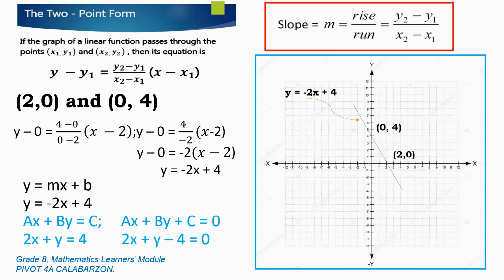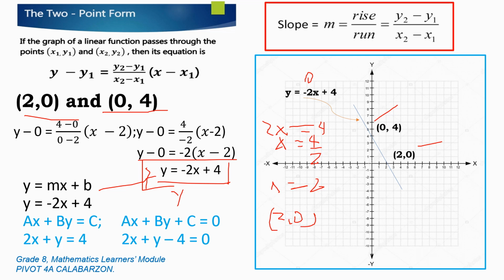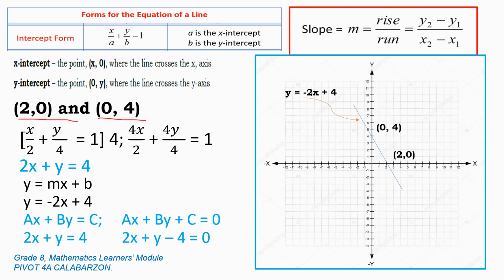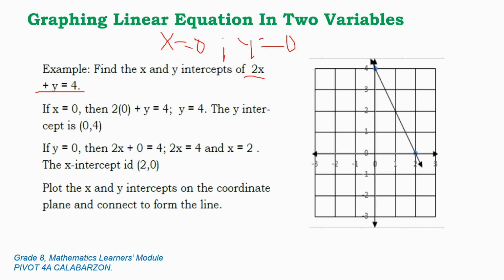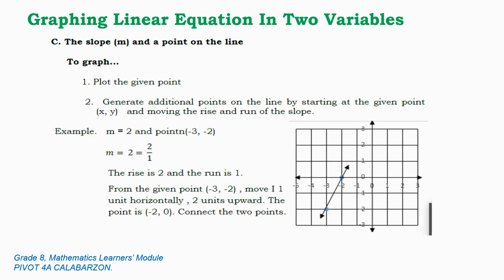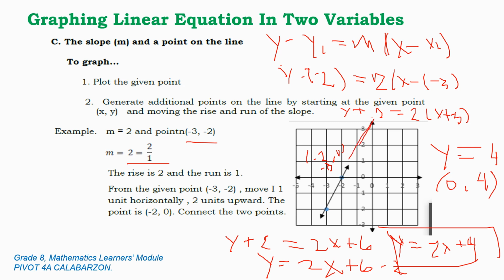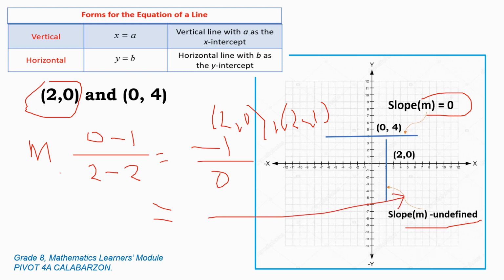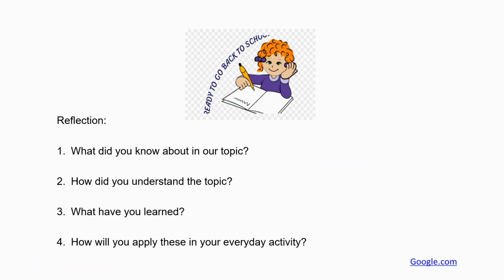MATH8 WEEK 5 EQUATIONS OF THE LINES PART 2